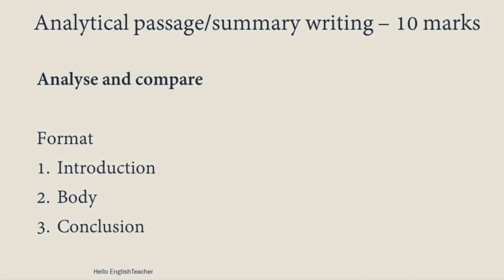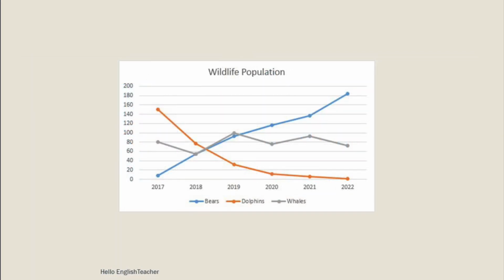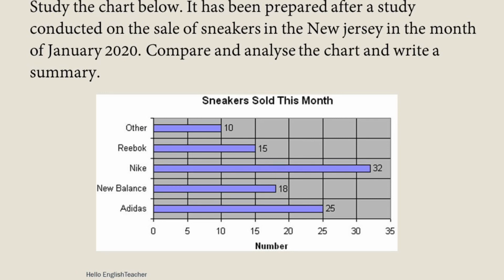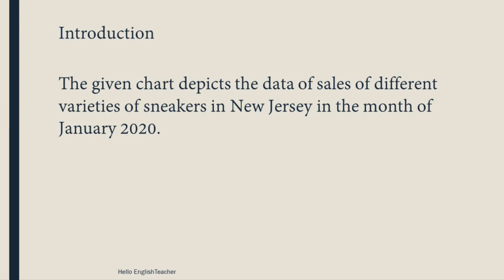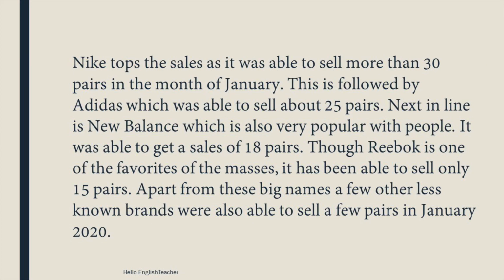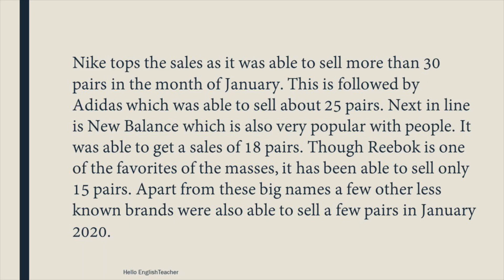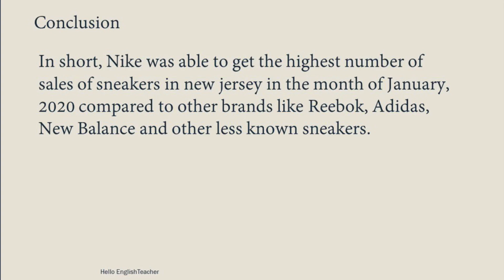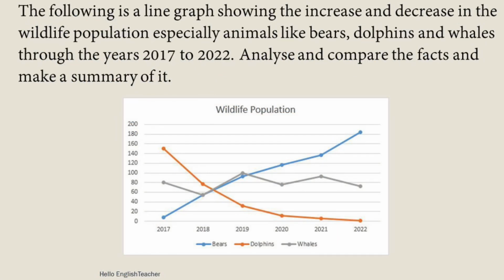Analytical Writing Class 10 | Hello English Teacher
Analytical writing class 10

Headline : Analytical writing class 10

▶   class 10
▶   class 11
▶   class 12
▶   others

All videos of class 10. Play list Class 10